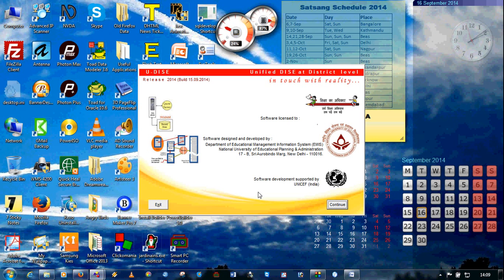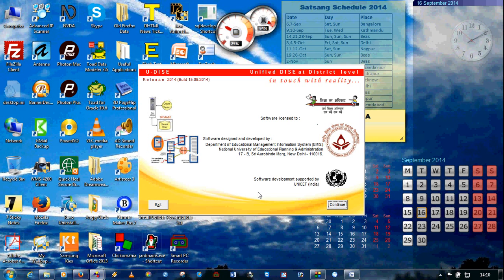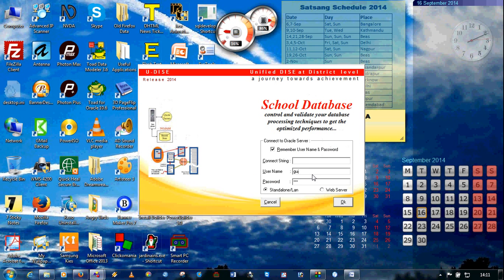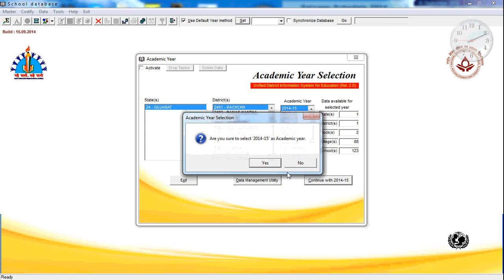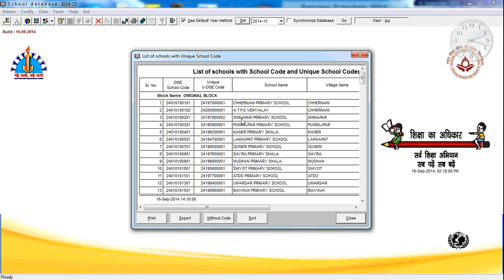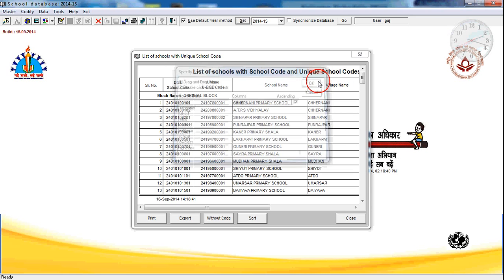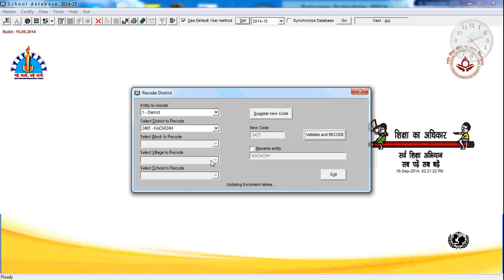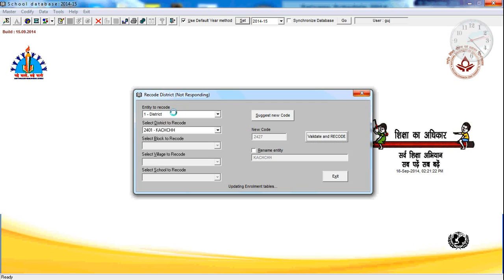Creation of Unique School Code by using U-DISE SW (16th September 2014)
This demo explains how to create unique school code by using U-DISE 2014-15 software.